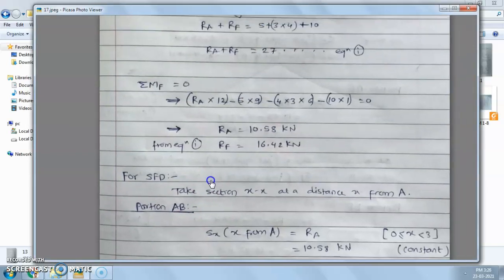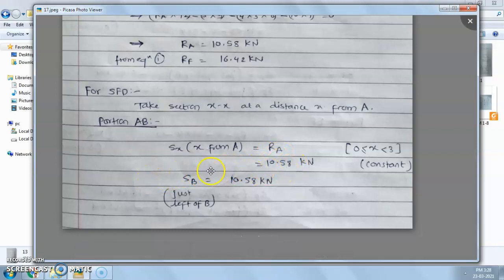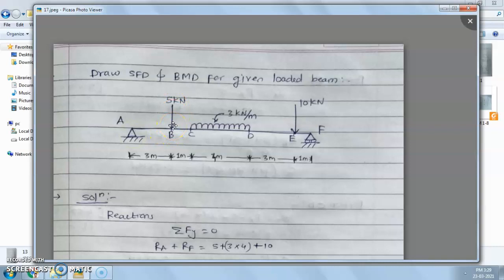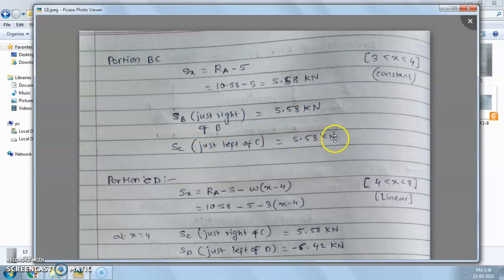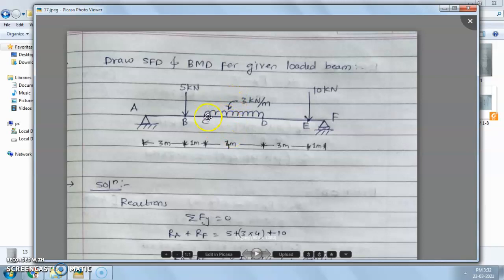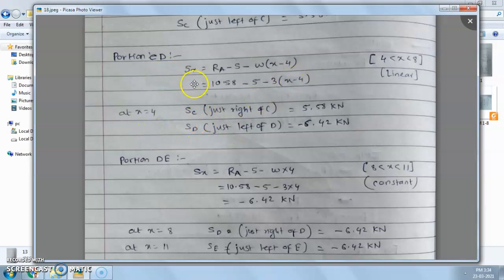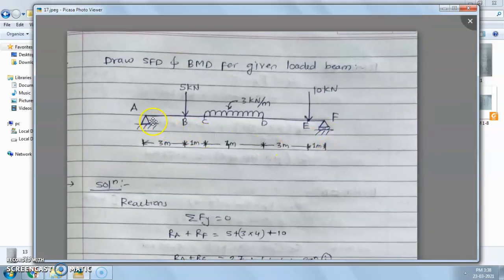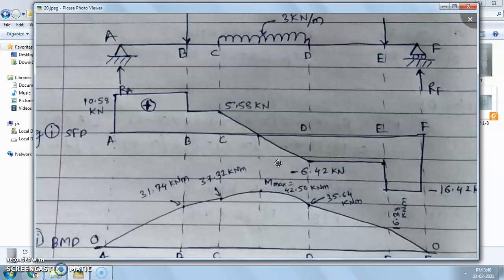SOM Lecture 6